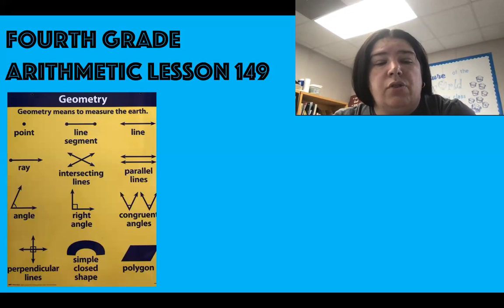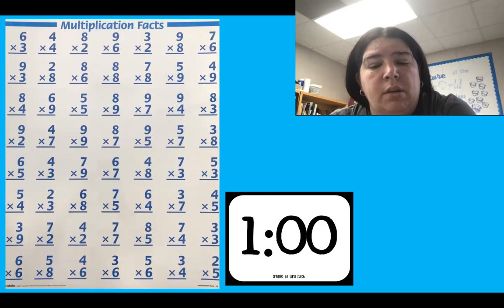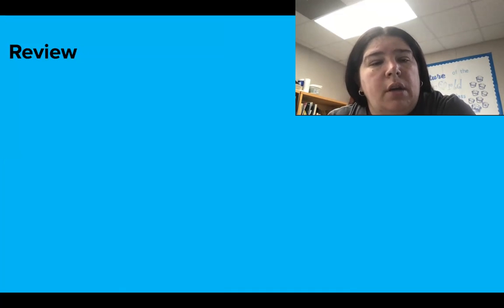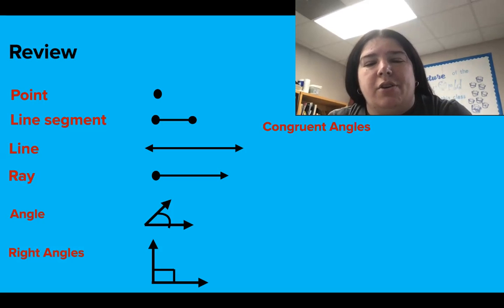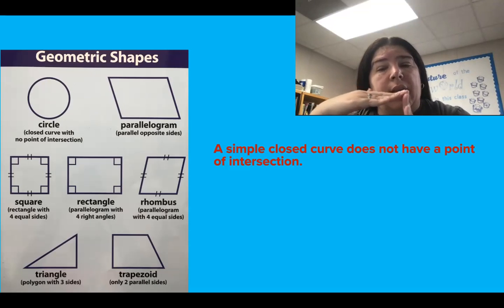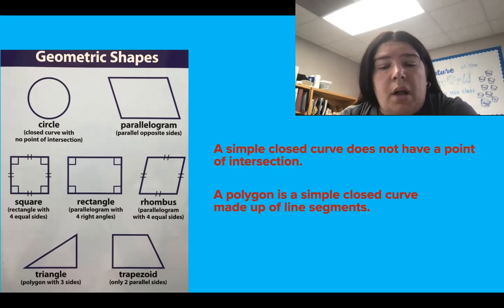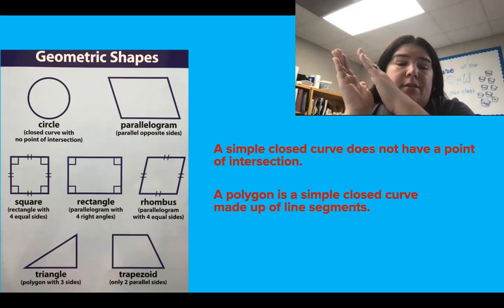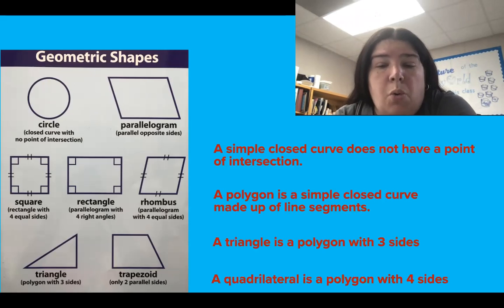Fourth Grade Arithmetic Lesson 149